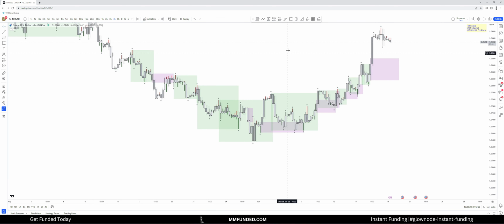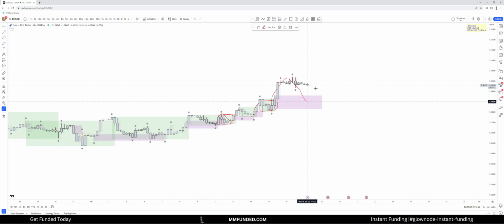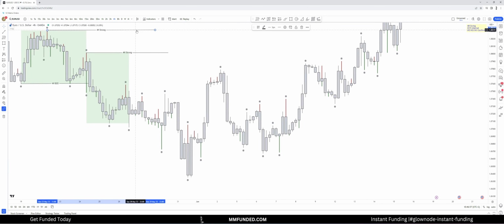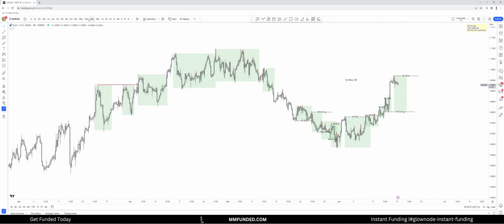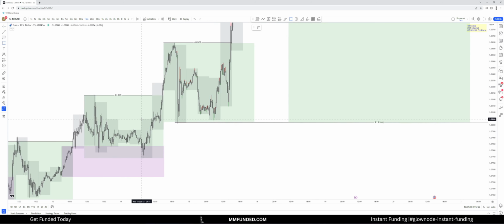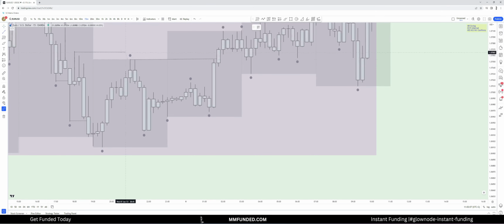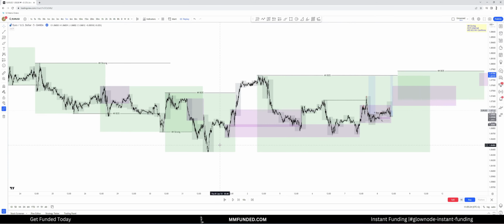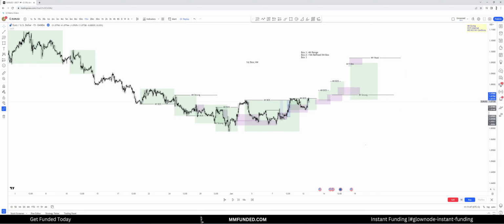3 Box System Has Made Me $100,000's (Trading Industry Game Changer)